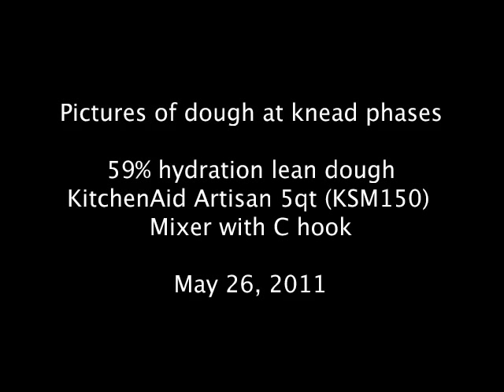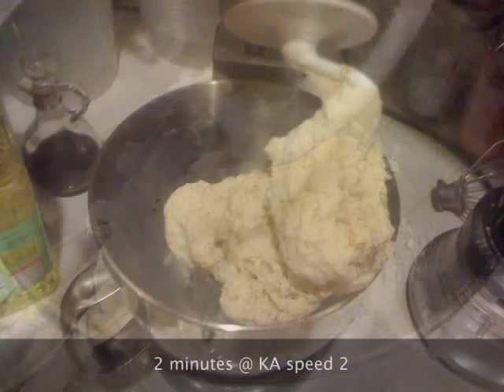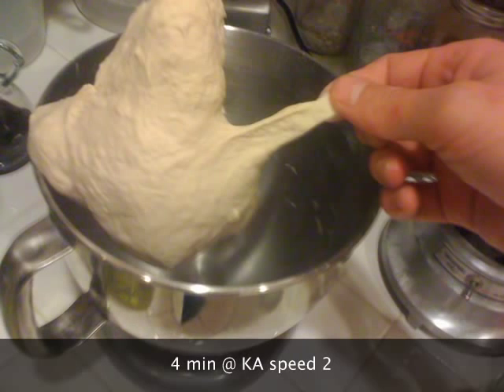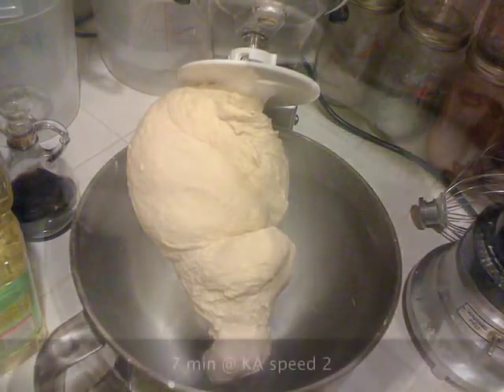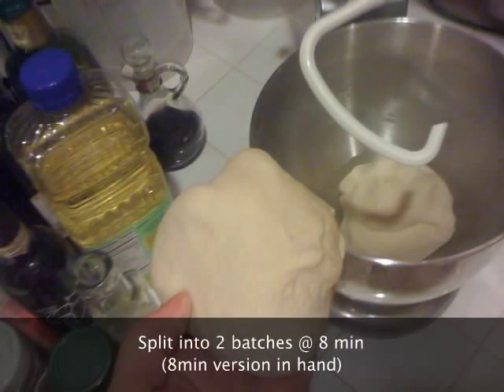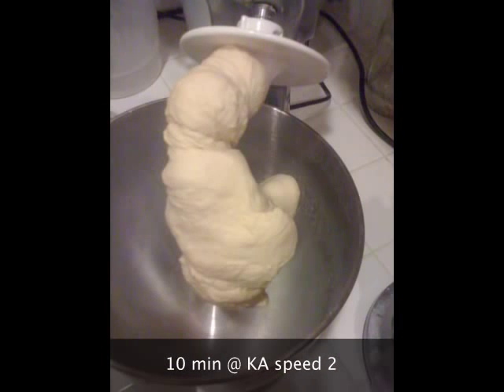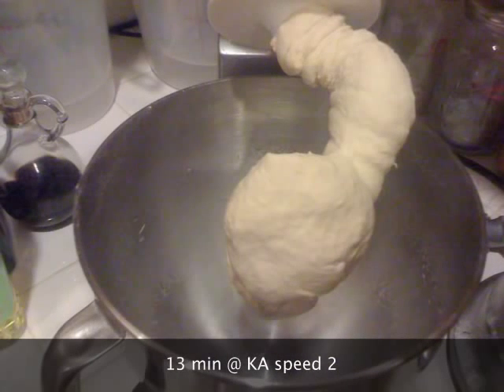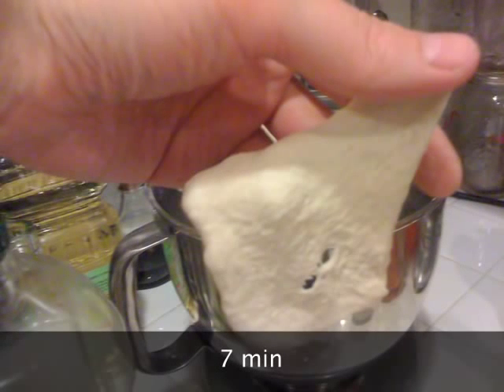Kneading dough in Kitchen Aid mixer and windowpane test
Example of lean dough @ 59% hydration kneaded in KitchenAid mixer at speed #2 (2nd click) from 1 to 14 minutes, showing dough development. KitchenAid recommends speed #2 as maximum for bread dough, otherwise you risk voiding your warranty. BUT...READ BELOW...

UPDATE 11/02/2014: One thing I've learned since I made this video in 2011: if you run on speed #2 it will take forever to get the right level of development. I now mix at speed #4 (3rd click) on my KA for  8-12 minutes, and I achieve MUCH better dough development. Yes this has to be done with care, because you could overheat your mixer. But in small batches I have had no problems doing it this way for a few years now.